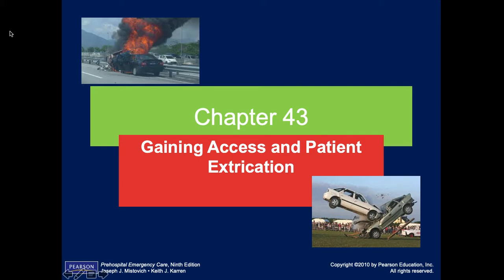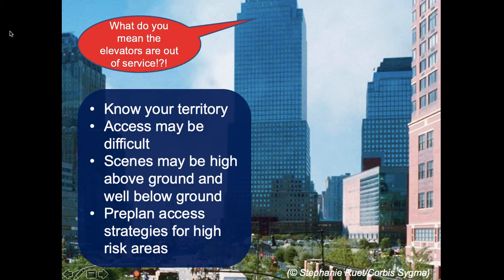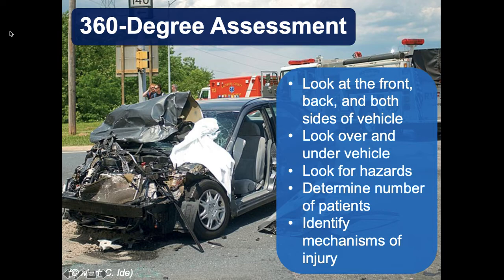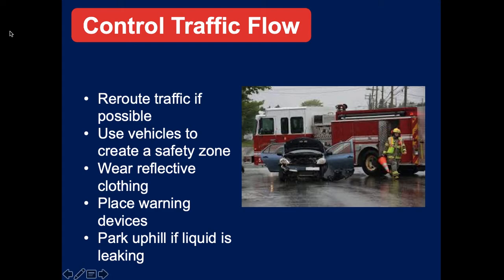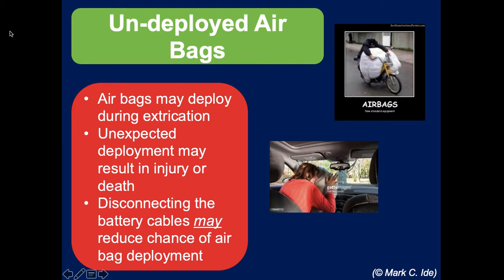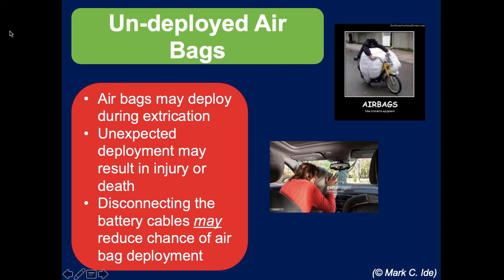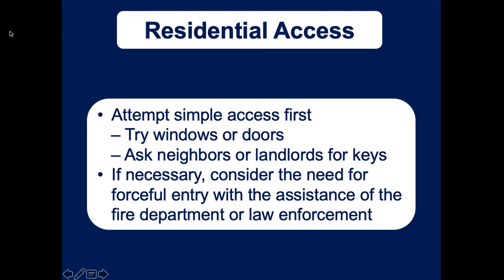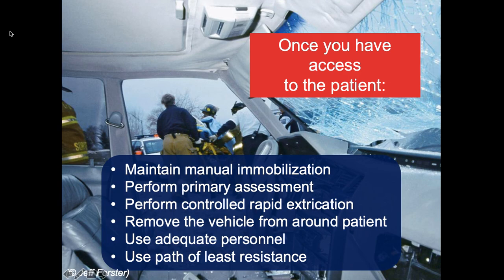Chapter 43 Extrication